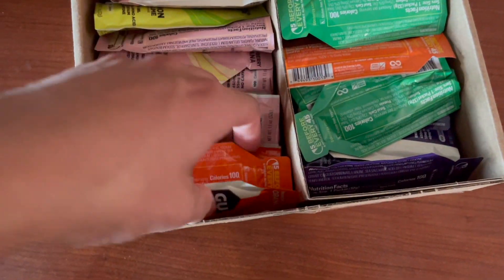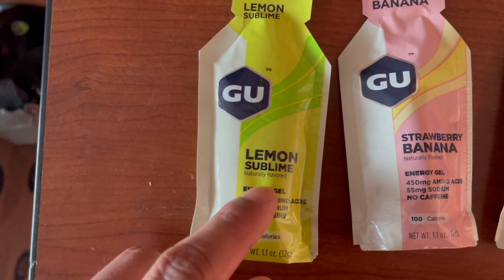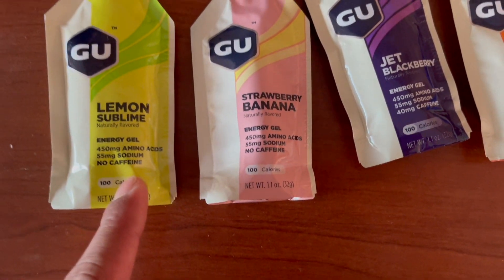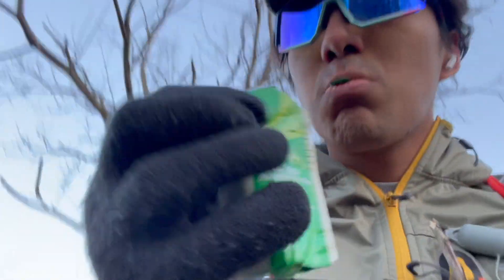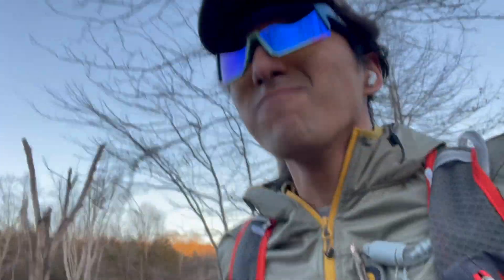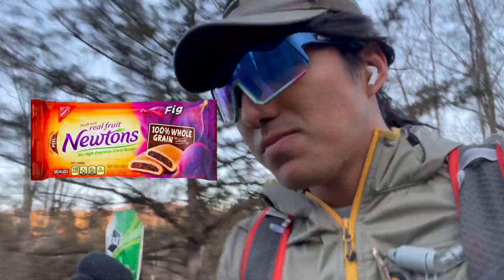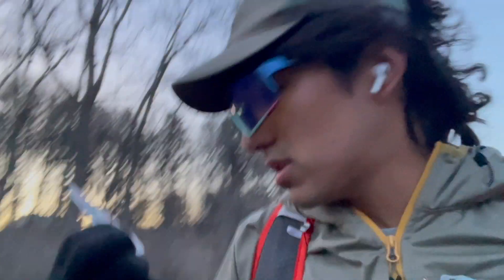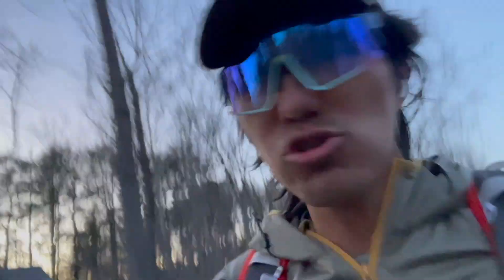What To Expect With The GU Running Energy Gels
In this video, I review the GU Energy Original Sports Nutrition Energy Gel.